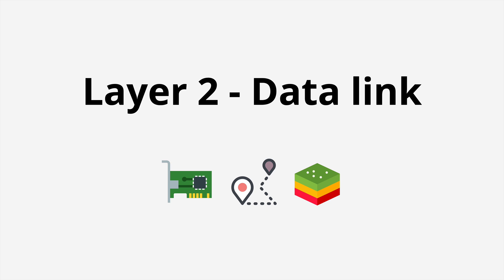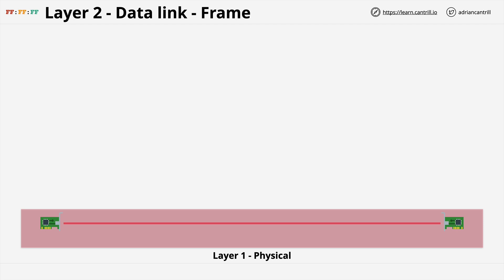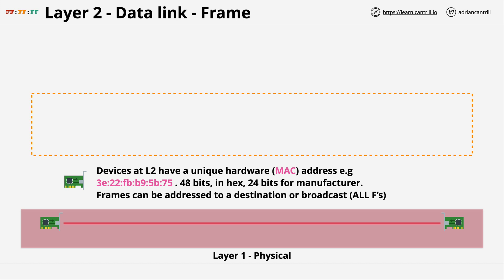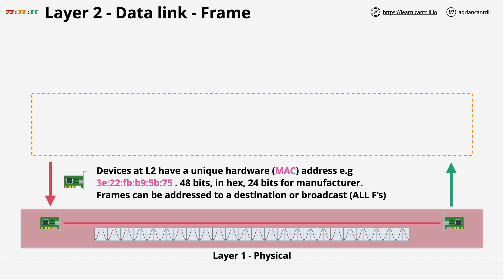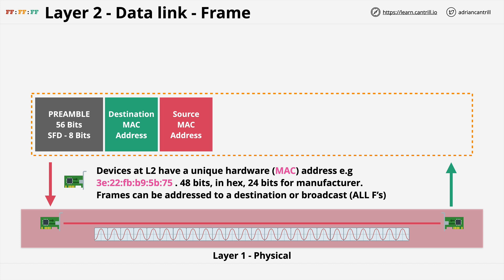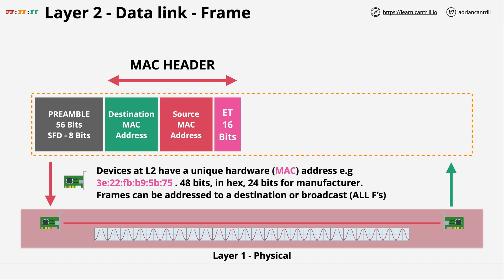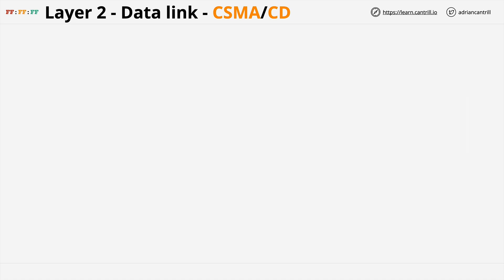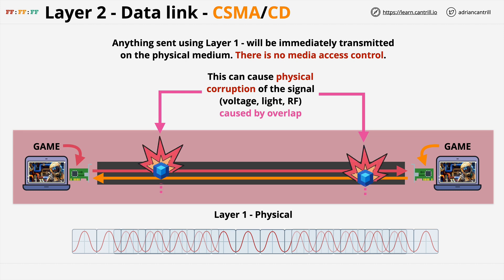Networking Fundamentals: OSI 7 - Layer 2 - the data link layer - Part 1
Adrian explains Layer 2 of the OSI 7 layer model, the data link layer.
What is the data link layer and how does it work and interact with other layers?